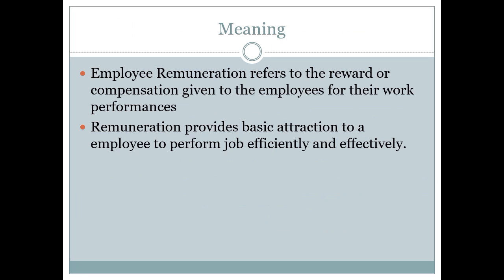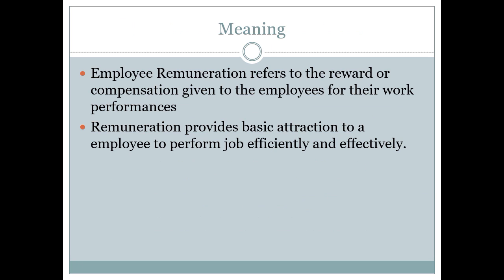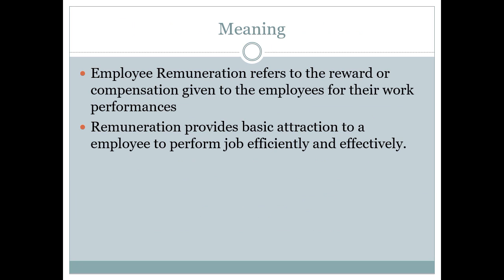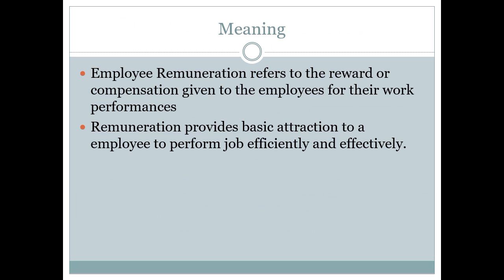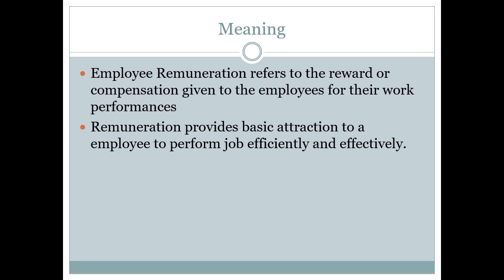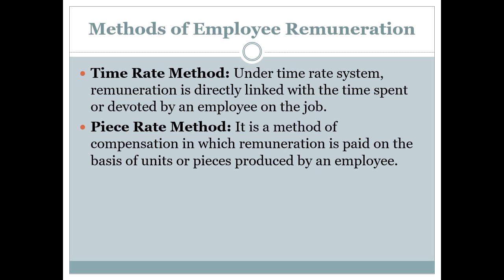Lecture no 14 B Com II Bank Management Human Resource Management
Human Resource Remuneration:Meaning and Methods